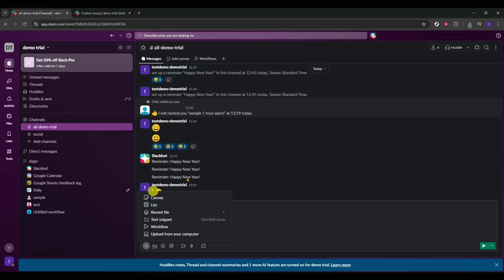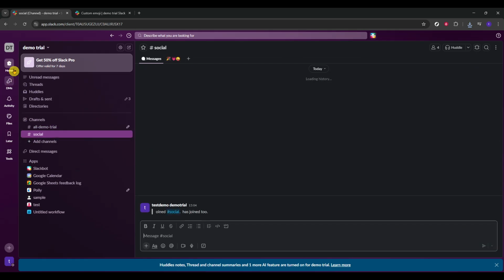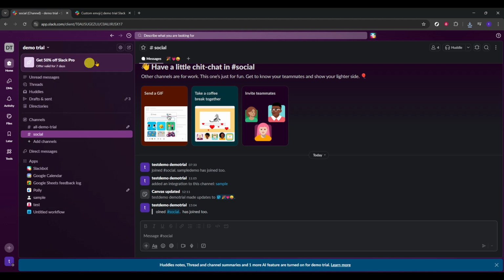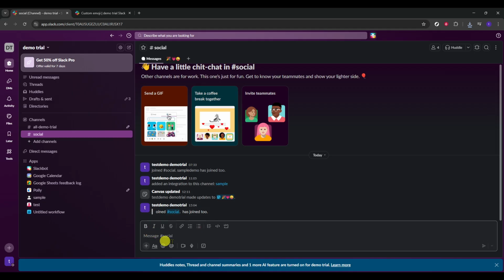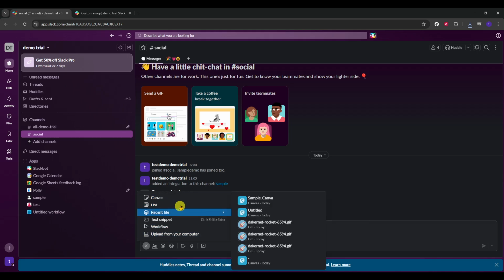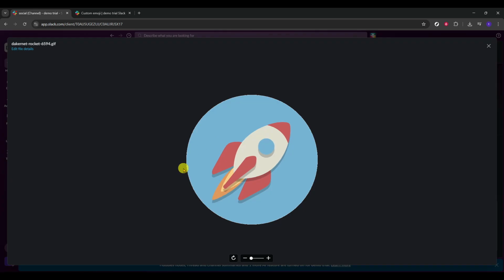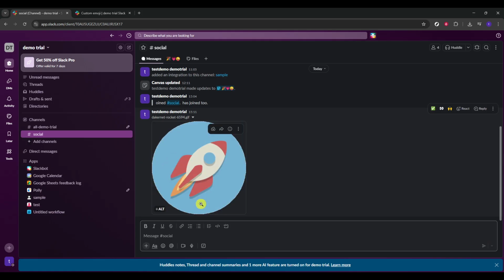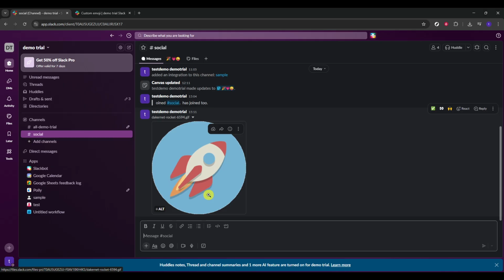How To Send GIFs In Slack (2026) (Best Method)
If you want to learn how to send GIFs in Slack, this guide will show you the best method step by step. GIFs are a fun way to make conversations more engaging and expressive inside your Slack workspace.

In this tutorial, you’ll learn how to use GIFs in Slack, send animated GIFs in messages, and use Slack’s built-in GIF integration easily. Whether you're reacting to a message or adding humor to a conversation, GIFs can improve communication in your team.

Follow along and you’ll quickly understand how to send GIFs in Slack and make your chats more interactive and fun.